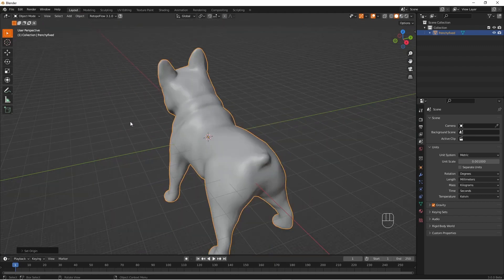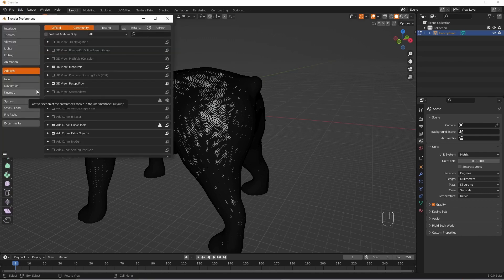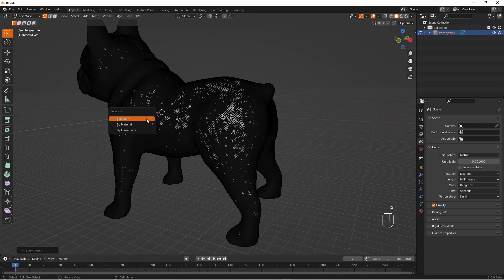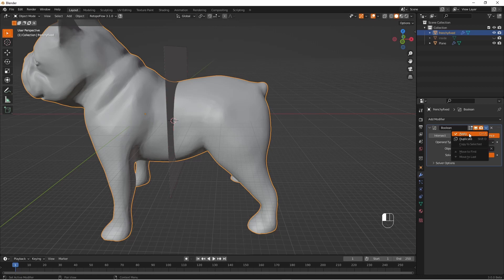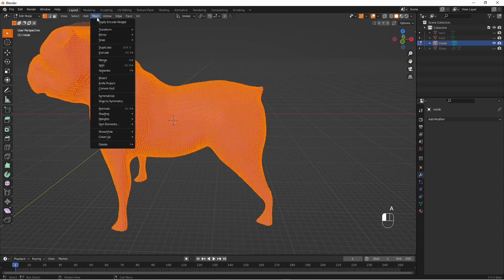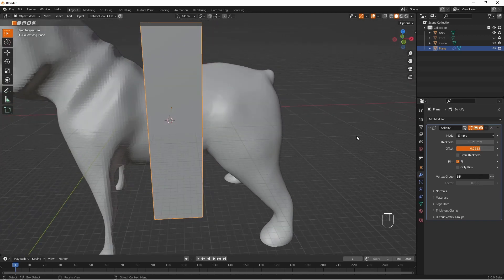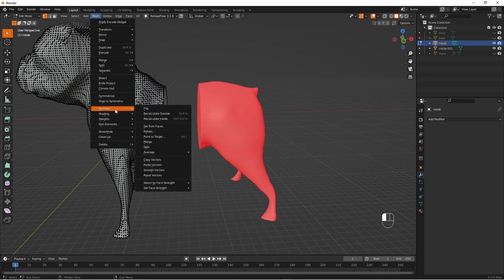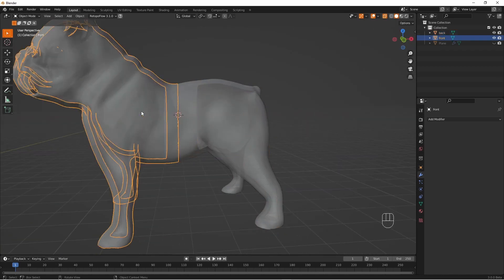How to cut up and key a hollow model in Blender for 3d printing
For a detailed video on cutting up and keying a normal model in blender go This particular video shows a technique for cutting and keying a model that is hollow. Normally you can't put a key in a hollow object because it is, well, hollow.  This technique solves that problem.

0:00 Intro
0:47 Load in an stl
1:50 Set face orientation on with transparency
2:45 Separating the interior from the exterior
3:45 Cutting the model exterior
4:58 Cutting the model interior
6:49 Joining the interior to the exterior again